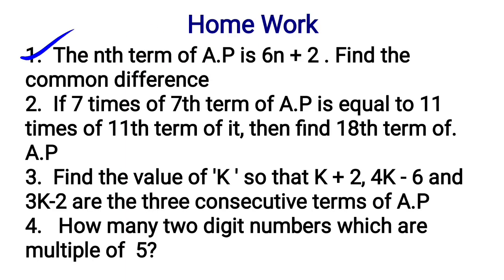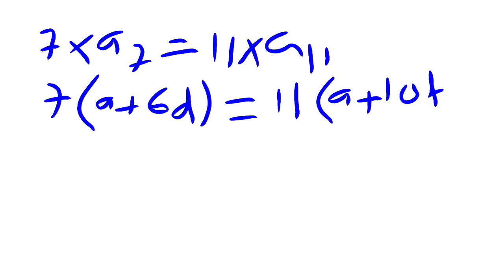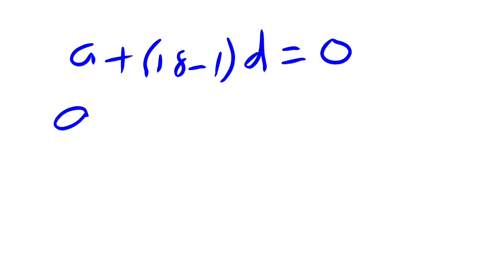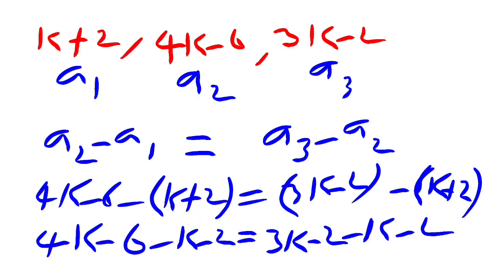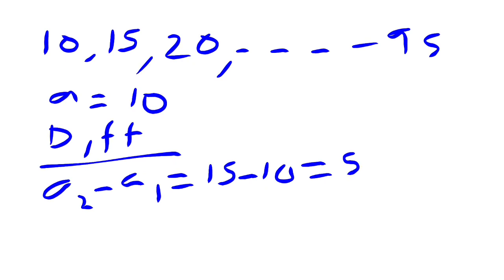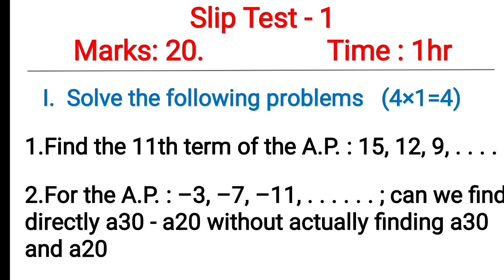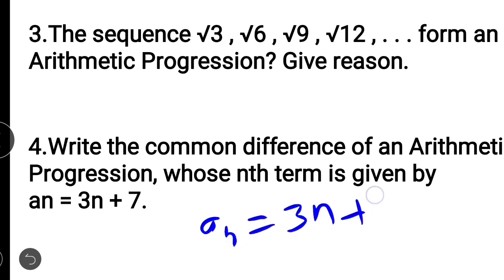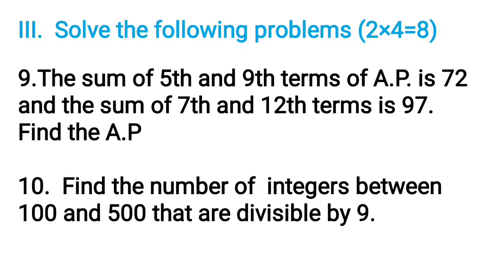TS&AP 10TH CLASS MATHS#PROGRESSIONS-SLIP TEST-1